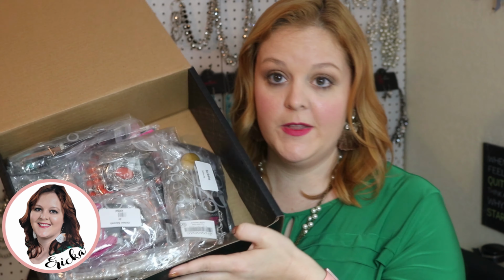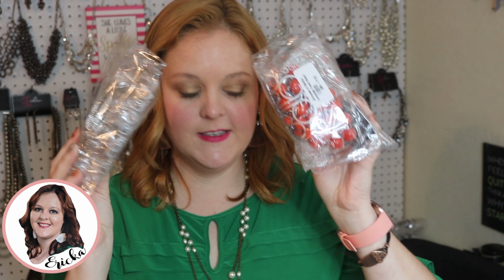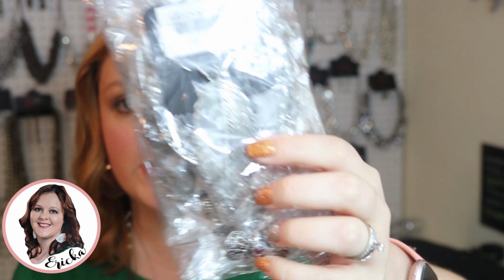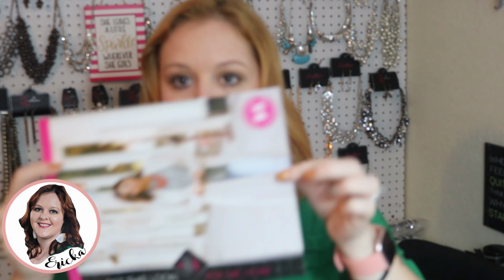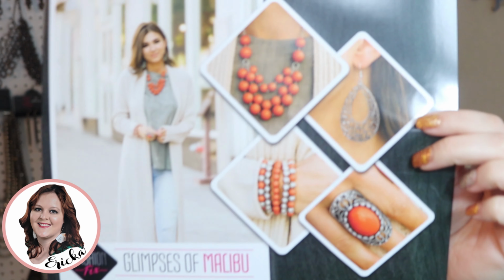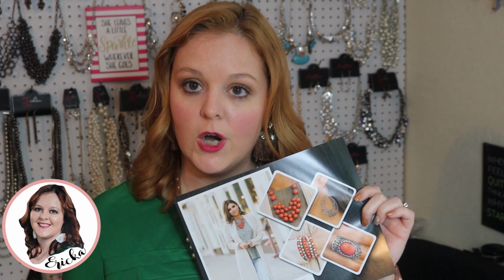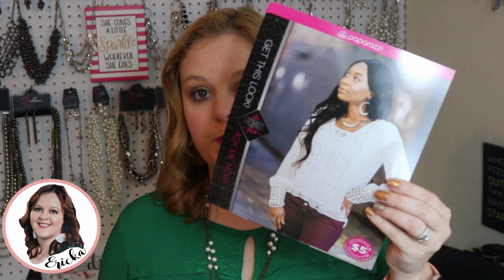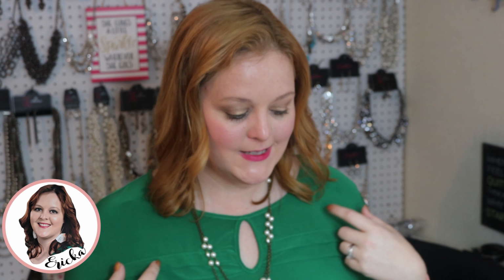What is the Paparazzi Accessories Fashion Fix?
This has to be one of my favorite that we have in Paparazzi! I love getting my box every month!
This video is longer but will answer a LOT of the questions I hear about Fashion Fix, please watch all of it and take good notes!
Share this with your teammates because they all have the same questions!

Much love,
Ericka Champion Wise